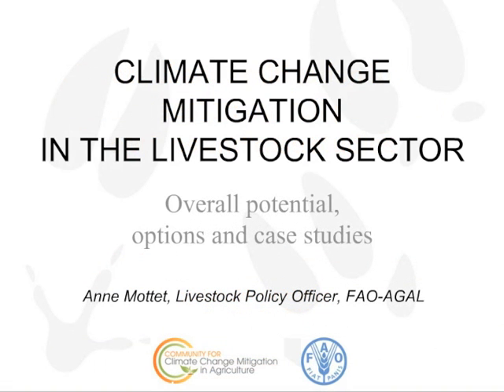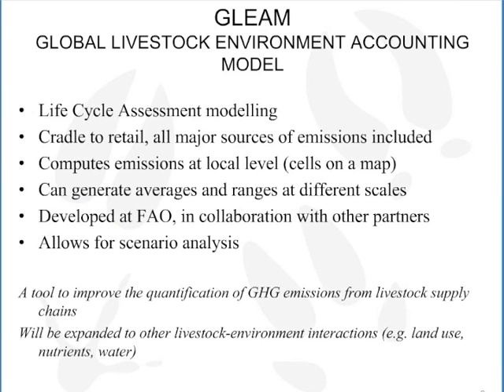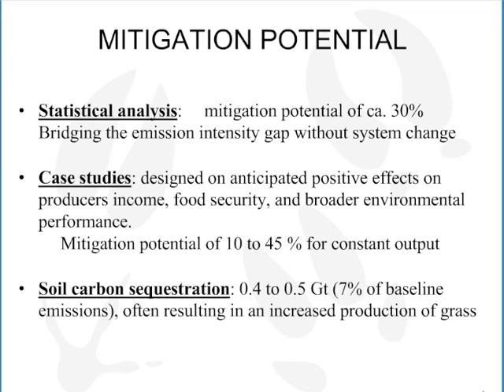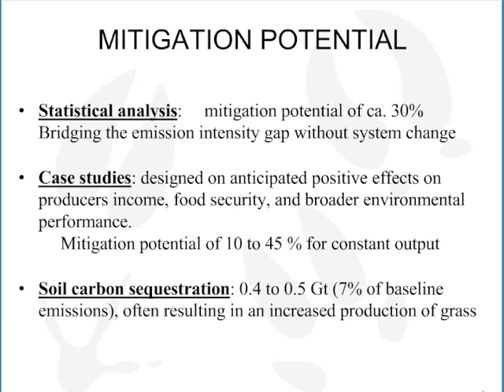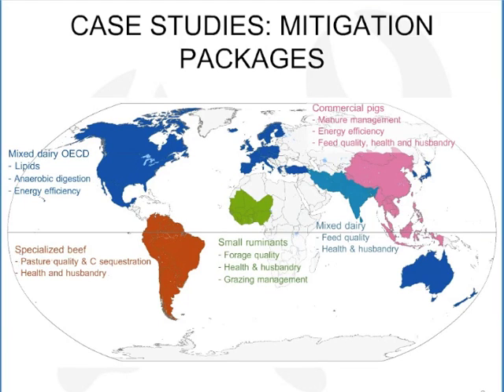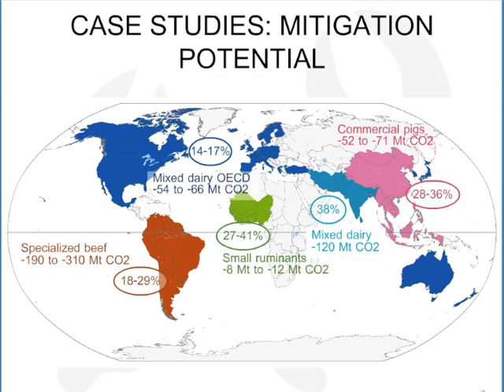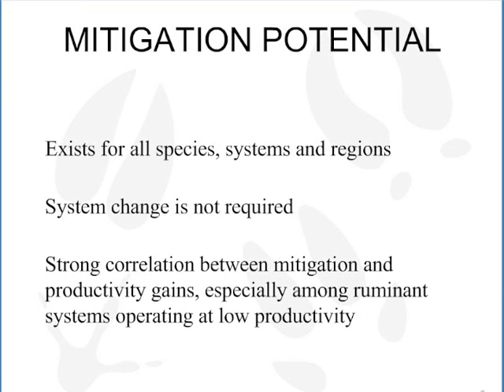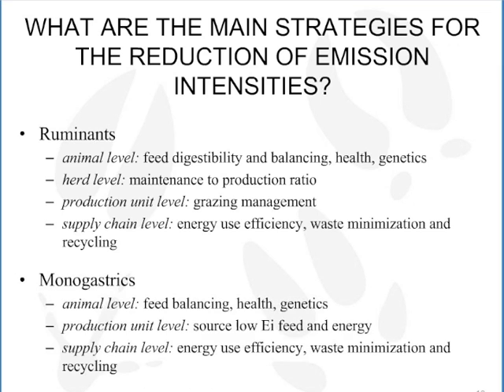Climate change mitigation in the livestock sector: overall potential, options and case studies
Dr. Anne Mottet, Livestock Officer, FAO presents an overview of FAO’s work on greenhouse gas (GHG) emissions in the livestock sector to identify low-emission pathways.
The team works to produce disaggregated assessments of emissions and mitigation potential, carry out economic analyses of mitigation costs and benefits, and engage in multi-stakeholder initiatives on methods and practice change. There is climate change mitigation potential for all species, systems and regions, requiring no system change. There exists a strong correlation between mitigation and productivity gains, especially among ruminant systems operating at low productivity. A range of mitigation practices is available. Implementation requires policies and education, awareness raising and incentives for technology transfer.

This webinar was part of an online learning event organised by the MICCA programme at the Food and Agriculture Organisation entitled ‘Tackling climate change through livestock: Global assessment and multi-stakeholder initiative’ in October, 2013. The online community for exchanges on livestock and climate change mitigation is open for participants